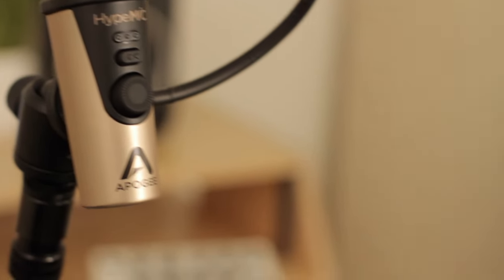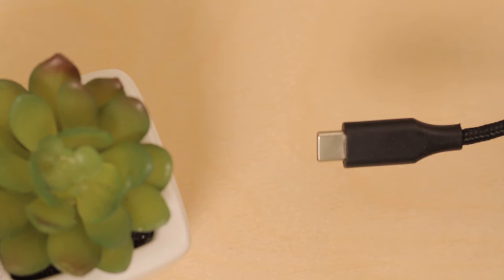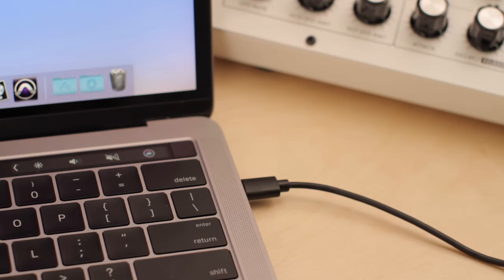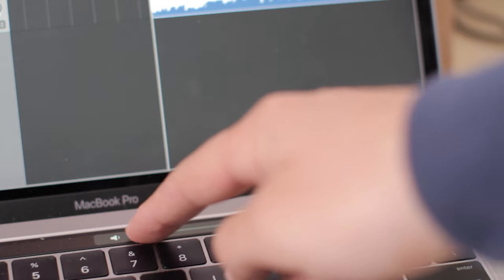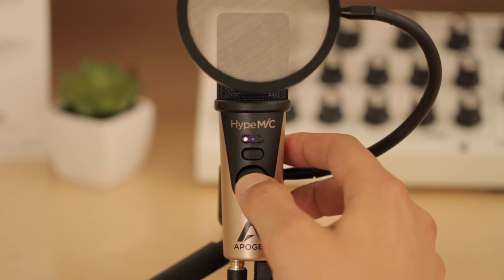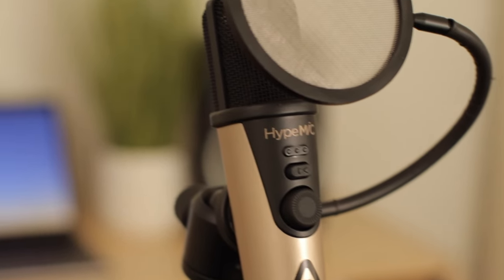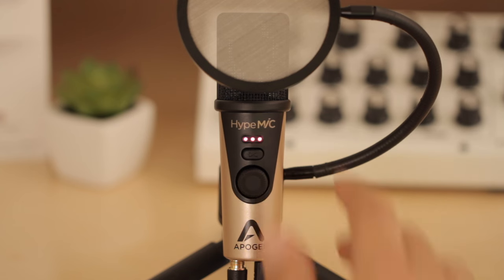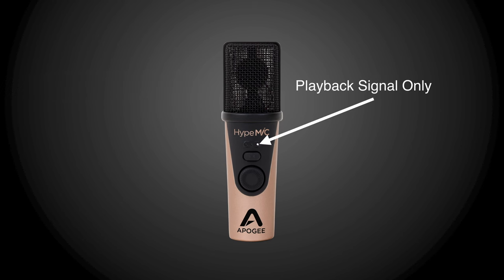Apogee HypeMiC Quickstart Video Guide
Get started with HypeMiC setup and recording on Mac.  Learn the steps for getting connected, setting input and output levels, understanding LED indicators and Blend control for zero latency monitoring, and adjusting HypeMiC’s built-in analog compression settings.